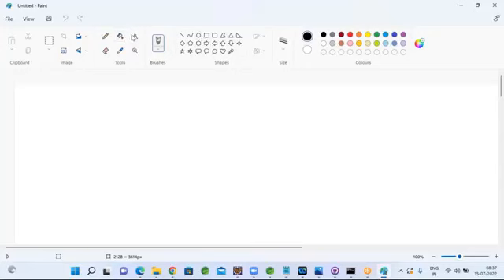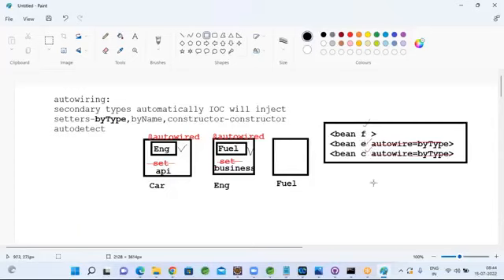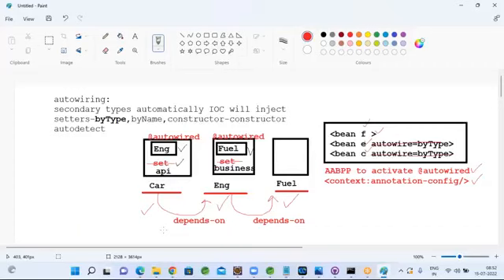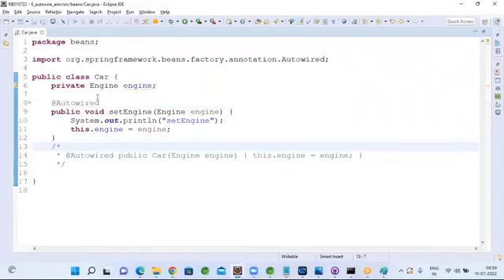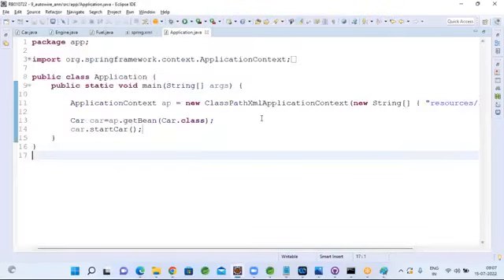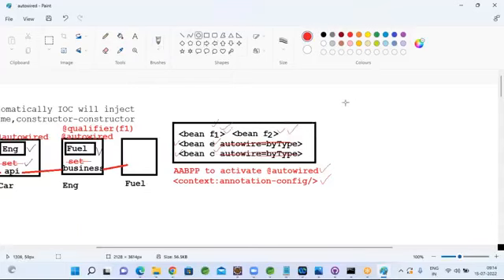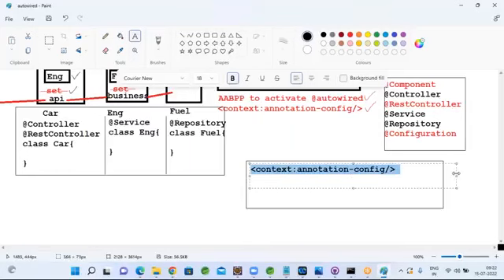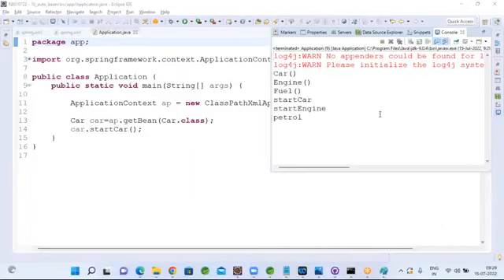2022 06 | Session18| SPRING BOOT MICRO SERVICES| by Naveen